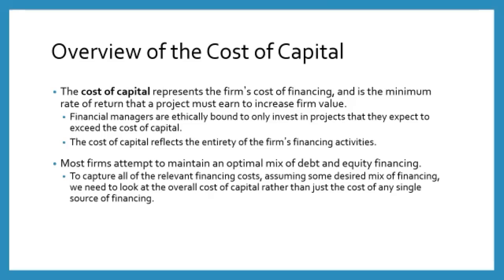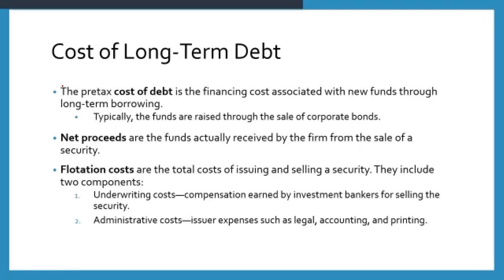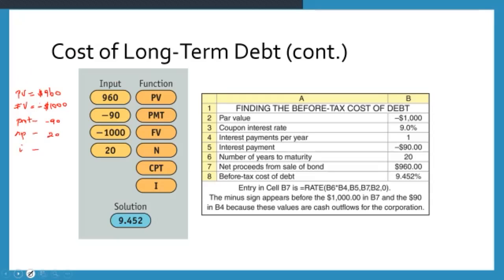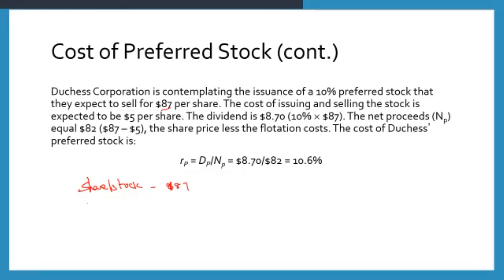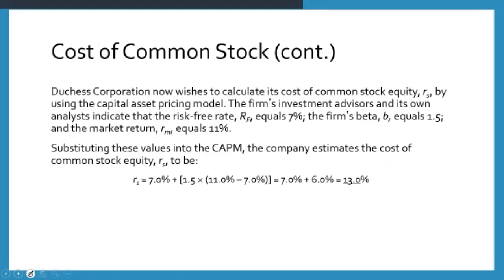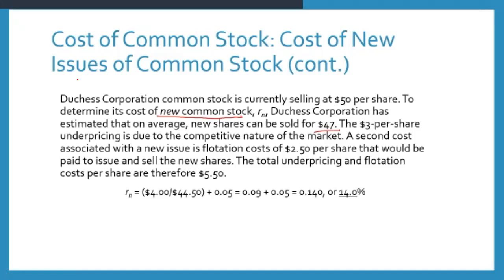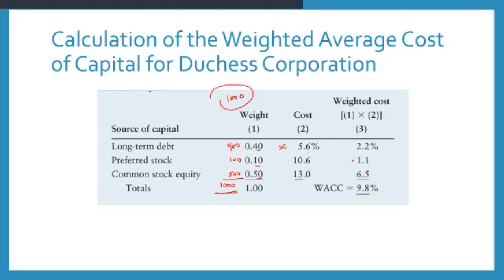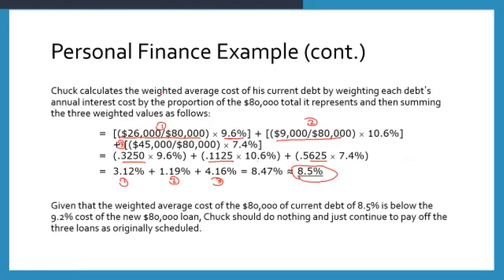Cost of Capital